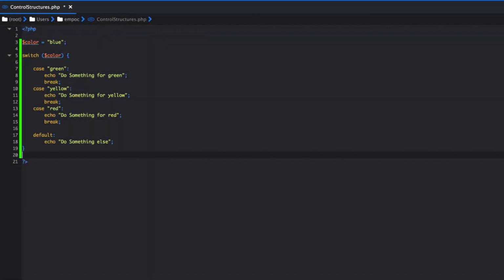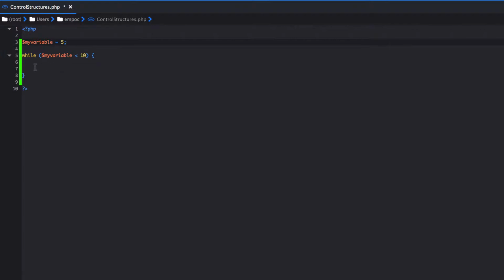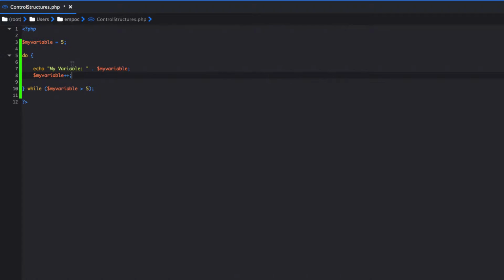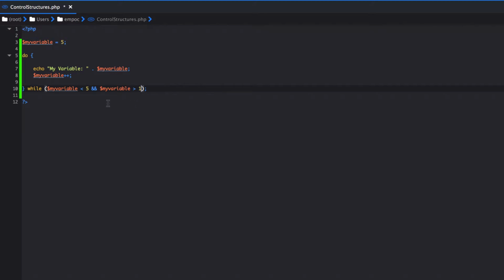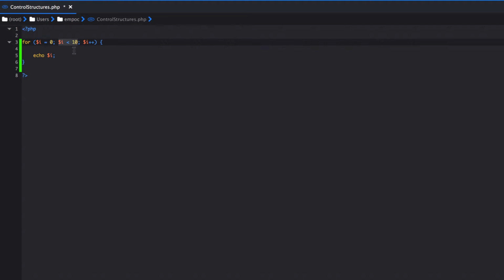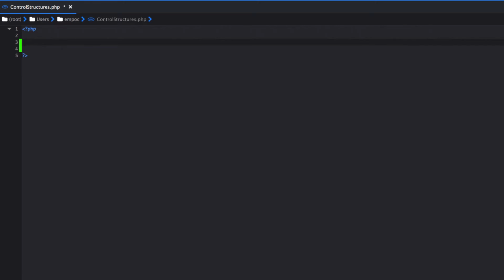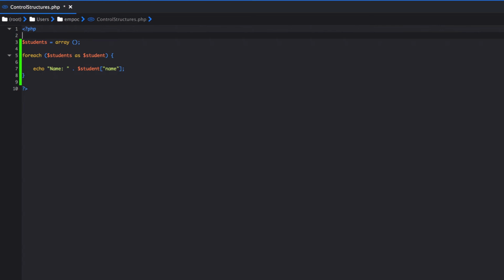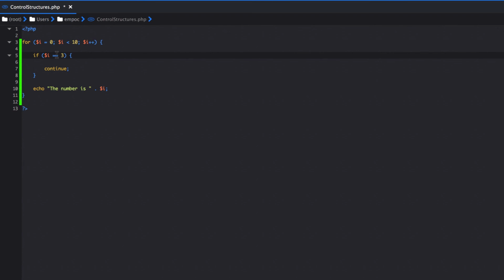PHP Control Structures - Part 2 - Loops